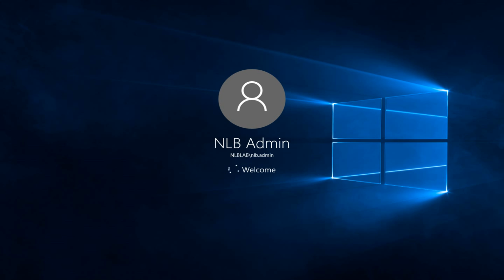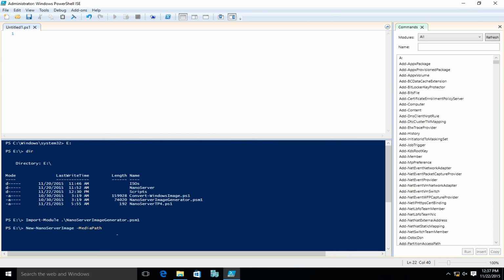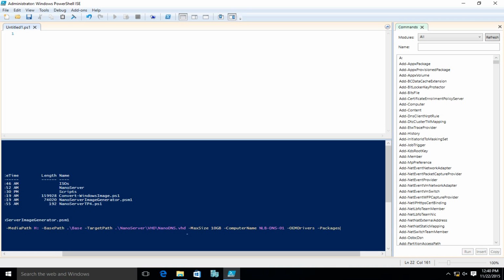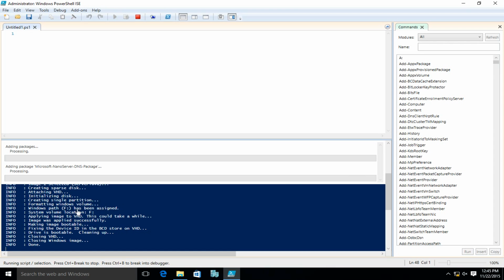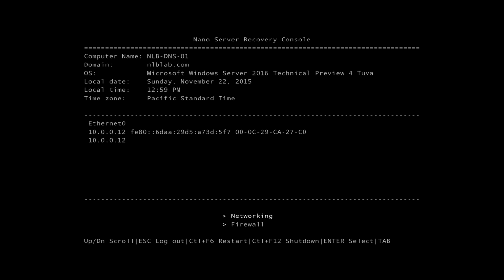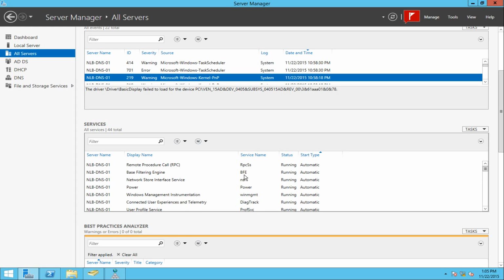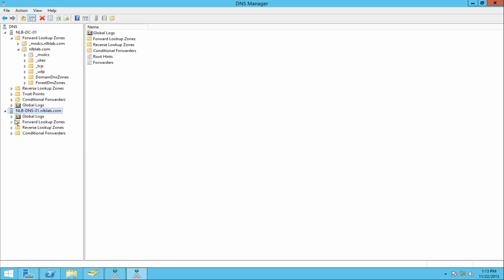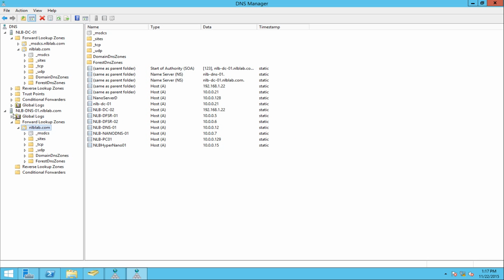How to install DNS on Windows Nano Server (Step by Step Guide)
In this video I am going to show you how you can install the new role DNS on your Nano Server.

1. Use the -Packages switch to install the new roles (DNS, IIS, SCVMM)

2. Use the full name of the package for example Microsoft-NanoServer-DNS-Package

3. Manage your Nano Server with RSAT or Service Manager Console if possible.